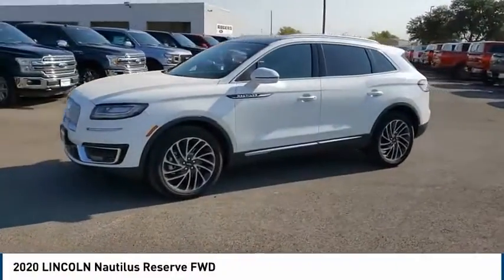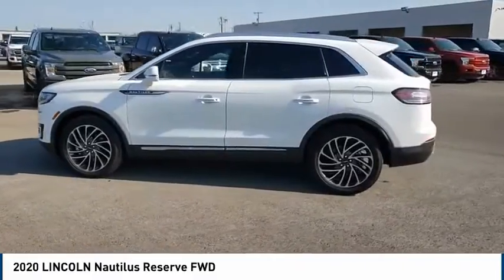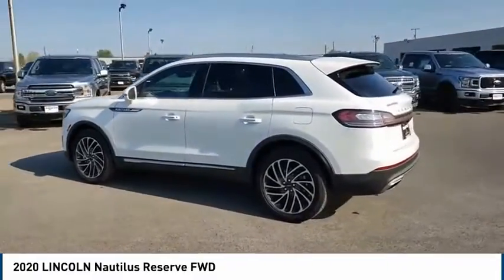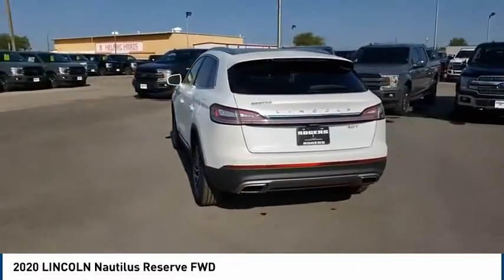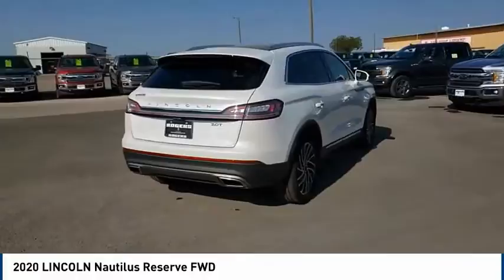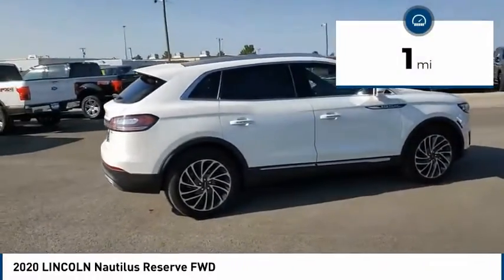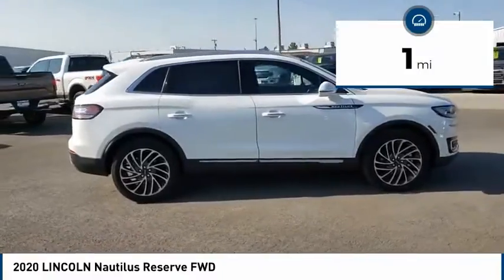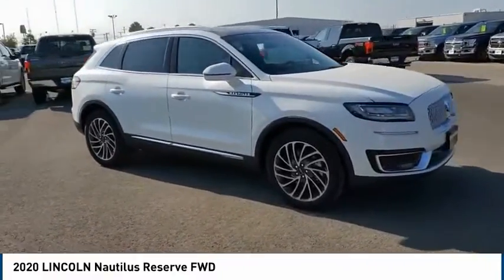2020 LINCOLN Nautilus Midland TX 2080181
2020 LINCOLN Nautilus Reserve FWD

4200 W. Wall